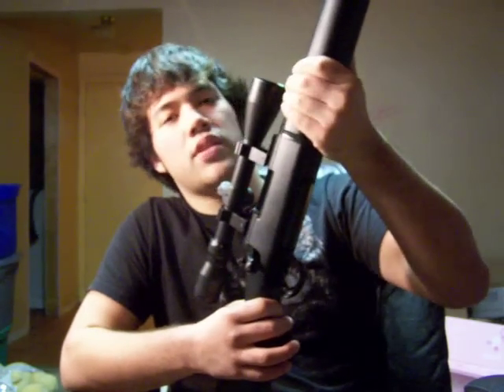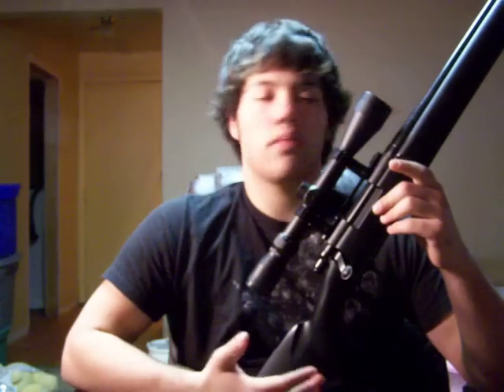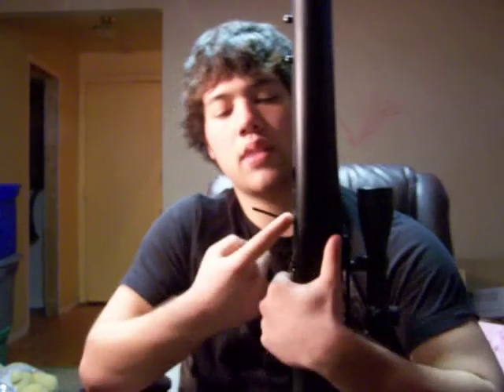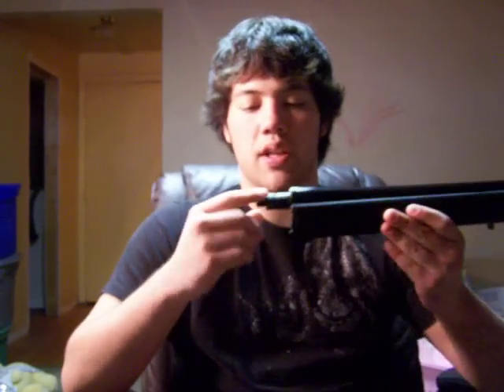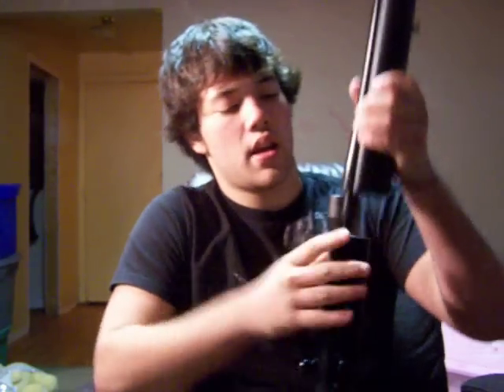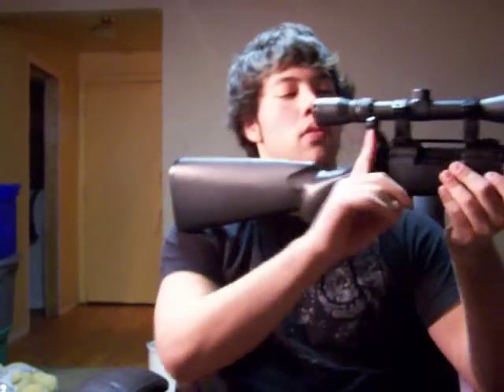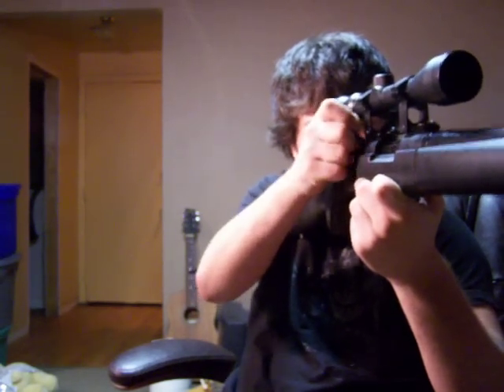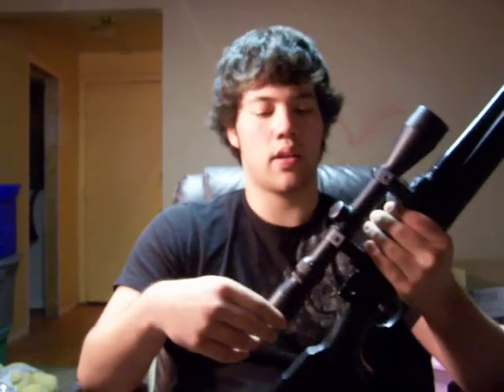KJW M700 airsoft review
well over due review of the kJW M700
great gun
any questions comment, message